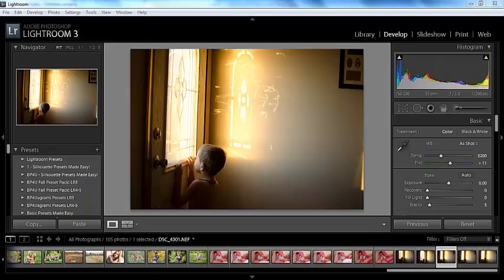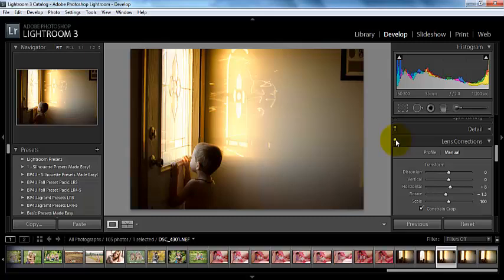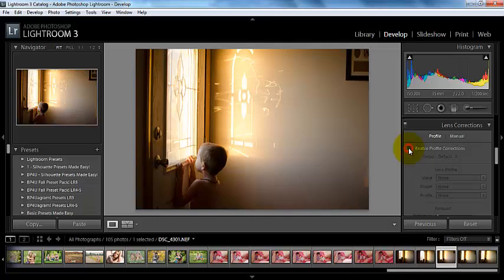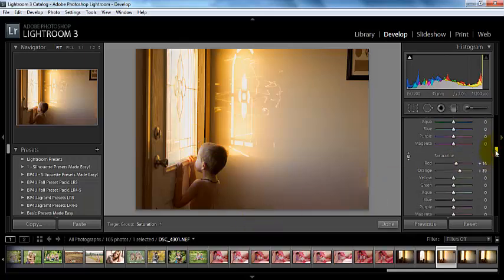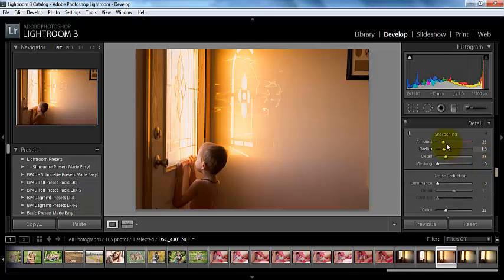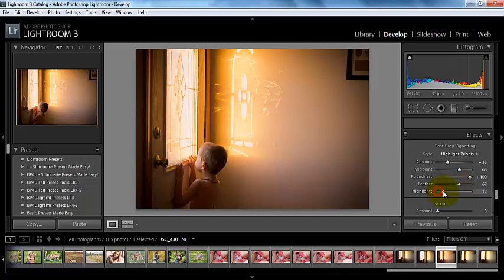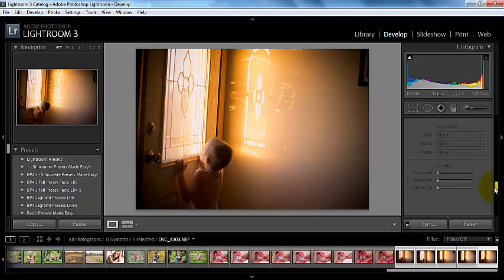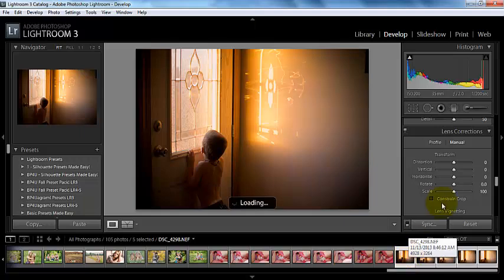How to Edit and Batch Edit in Lightroom 3